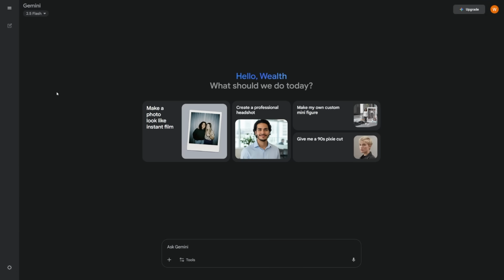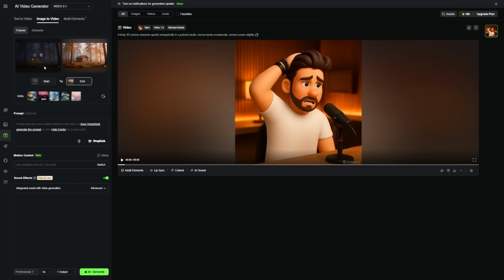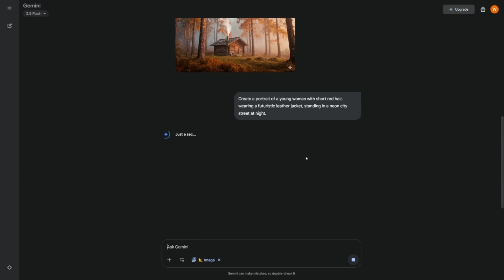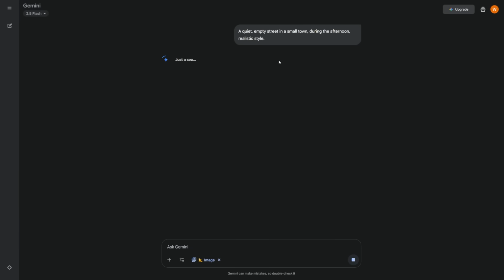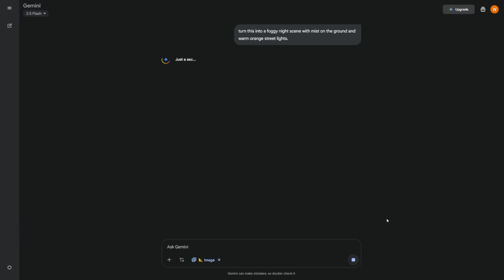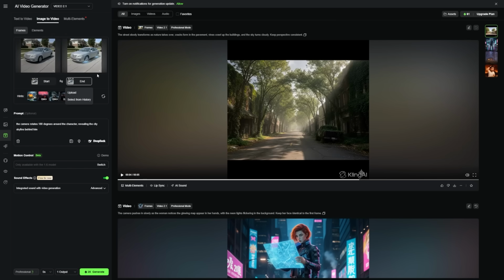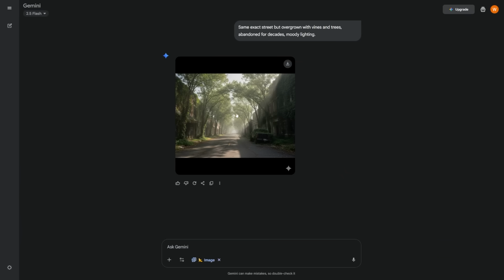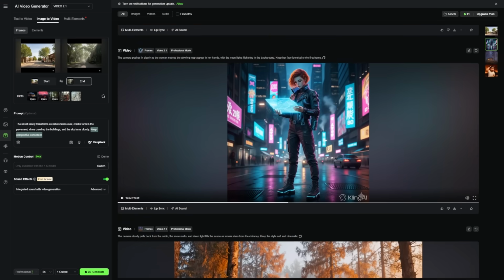Make Your AI Videos Look Pro With This Trick!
Unlock the power of consistent character animation in AI-generated videos using Nano Banana and Kling AI. Say goodbye to shifting faces and mismatched styles this tutorial reveals how to maintain visual continuity across frames with start and end prompts. Whether you're creating cinematic transitions or sci-fi transformations, your characters will stay locked in.
We’ll walk you through real examples, from a cozy cabin transforming from night to day, to a cyberpunk character interacting with a glowing hologram all while keeping faces, outfits, and environments perfectly consistent. Learn to control camera movement, scene dynamics, and character behavior like never before.
By the end of this video, you’ll have a clear, step-by-step workflow to create pro-level AI video sequences. From transformation scenes to dramatic camera pulls, your content will look sharp, stable, and story-ready. Don’t forget to check the links below for tools, prompts, and resources to get started.